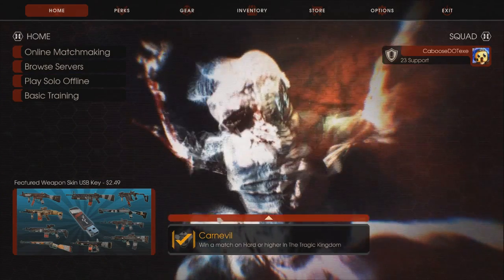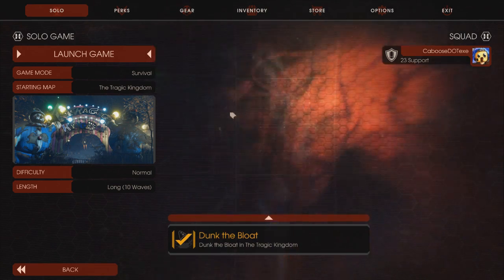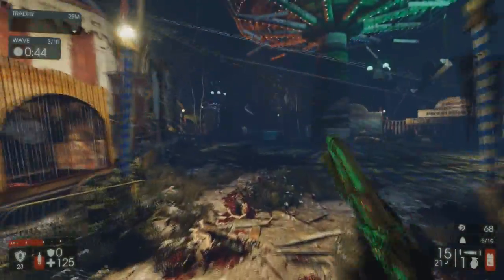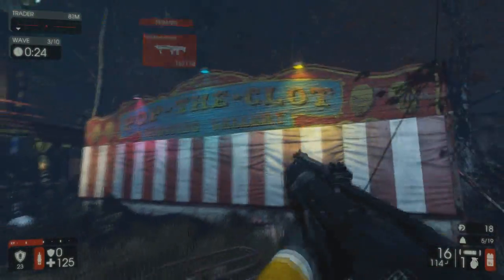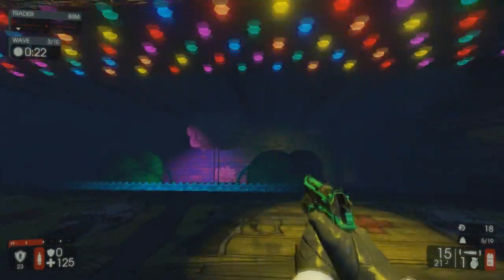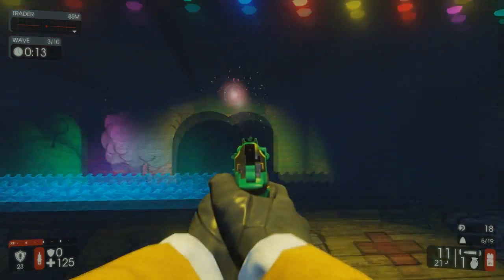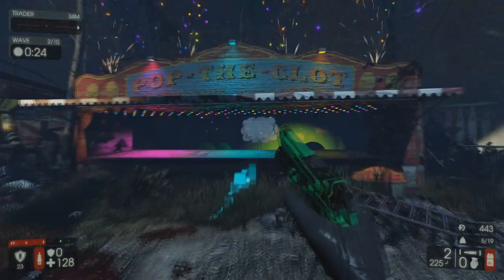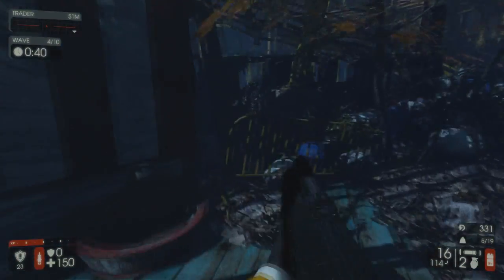Killing Floor 2 - Tragic Kingdom Games, How to get the 2017 Hazmat Suit (Killing Floor 2 Guide)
Killing Floor 2 has new stuff! The Killing Floor 2 Summer Sideshow 2017 has STARTED. The new map called the Tragic Kingdom has games like "Pop the Clot" and there is a new cosmetic item the KF2, KF 2, Killing Floor 2 Summer Sideshow 2017 Hazmat Suit! Here is how you get it! To get it you have to win the Pop the Clot Carnival Game, The killing Floor 2 Dump the Bloat game, and do the Dosh Toss or the KF 2 Cash the Pound game in KF2. Killing Floor 2 ZED slayers need to win on hard or above on the Tragic Kingdom. The Tragic Kingdom is dangerous CabooseDOTexe will tell you how to keep yourself safe in the Tragic Kingdom with your own Hazmat Suit!

I plan on doing Killing Floor 2 videos for the new Killing Floor 2 weapons and KF2 custom maps!